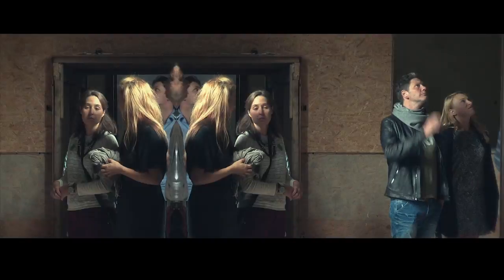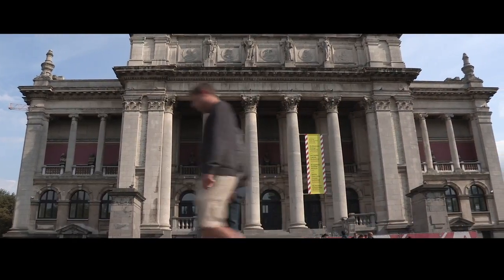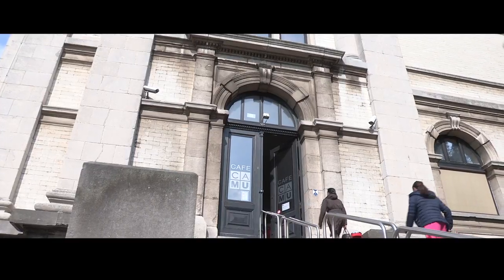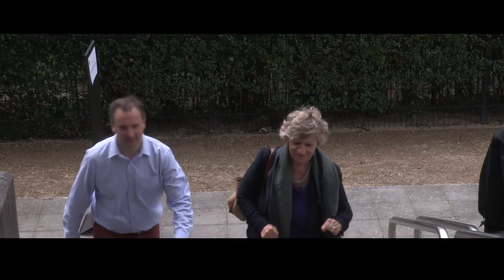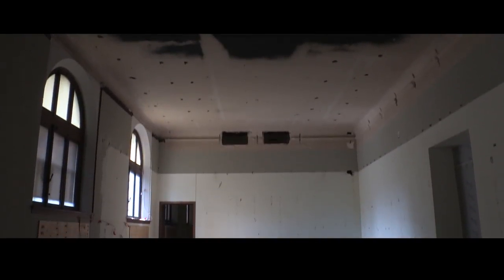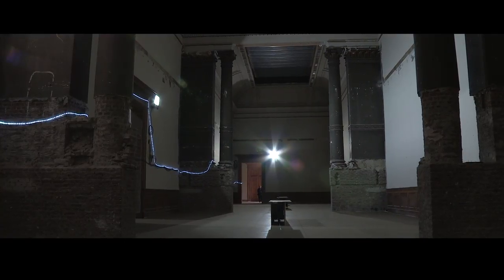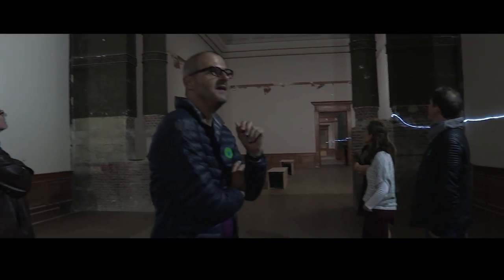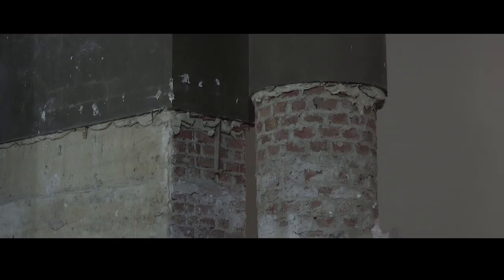FANS OF FLANDERS – THINGS TO DO: Closed Yet Close By (renovations @ KMSKA)